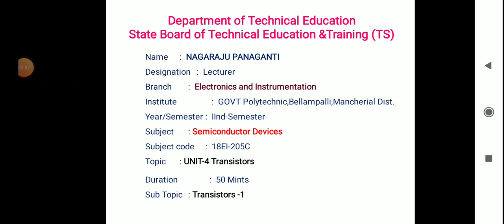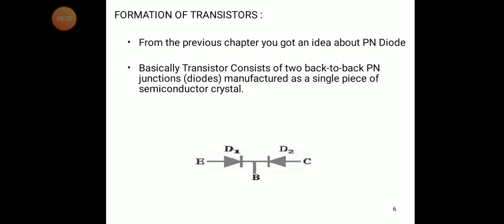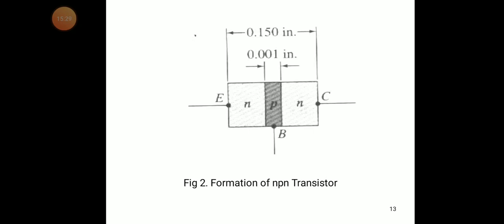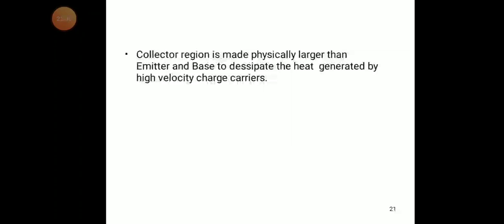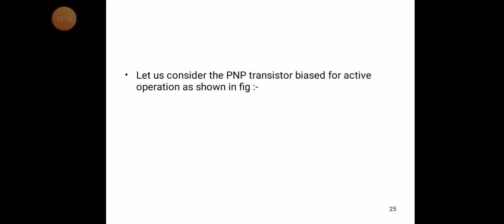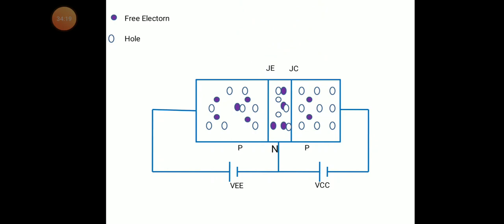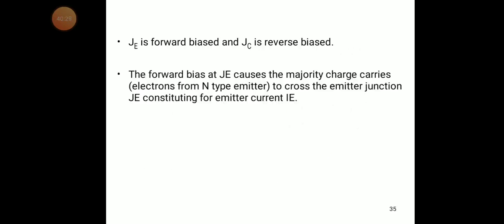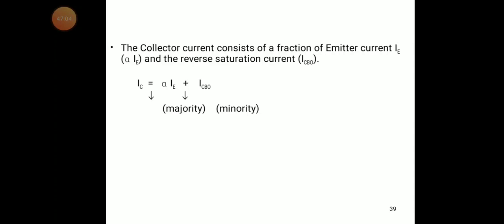Transistor-1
Introduction and formation of transistors